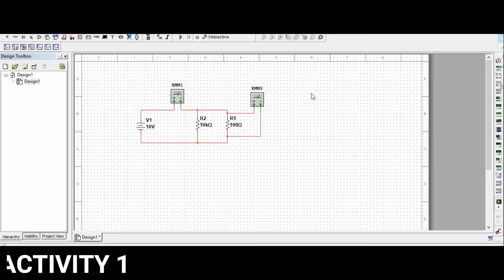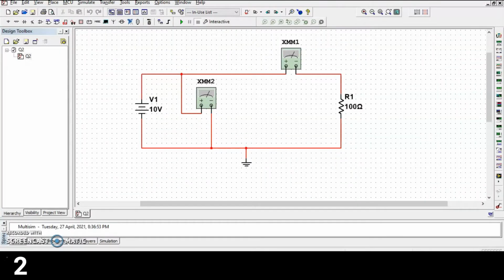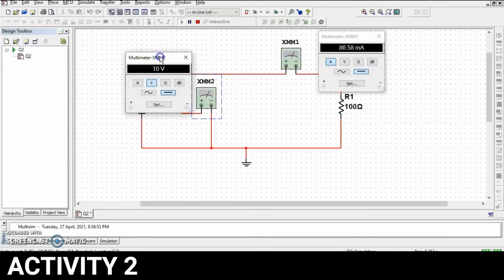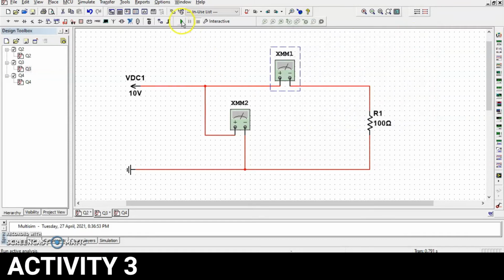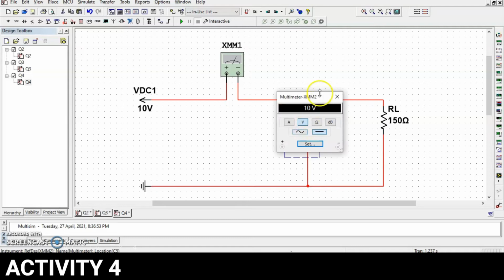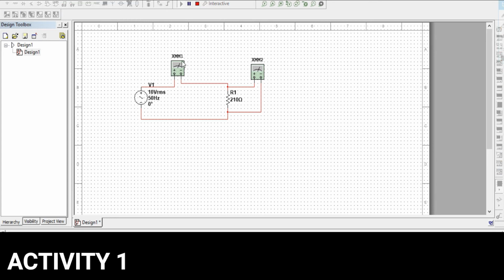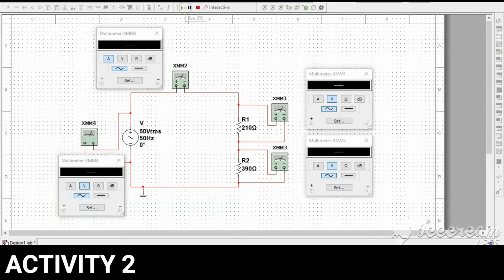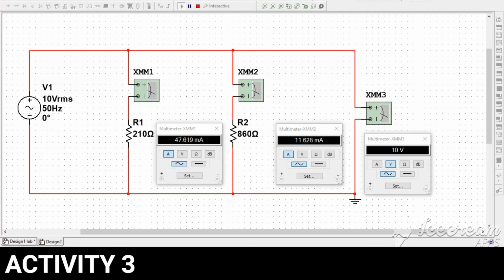Lab 1 Simulation G4 (BEV20901 S9)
Were from group 4, here is our lab 1 simulation.